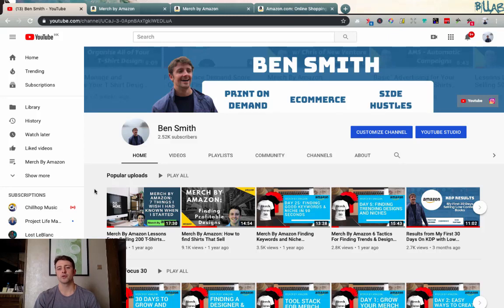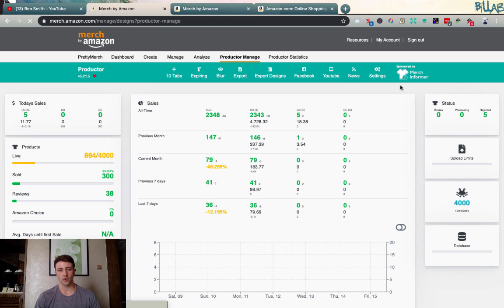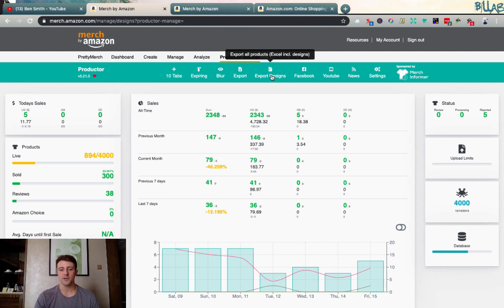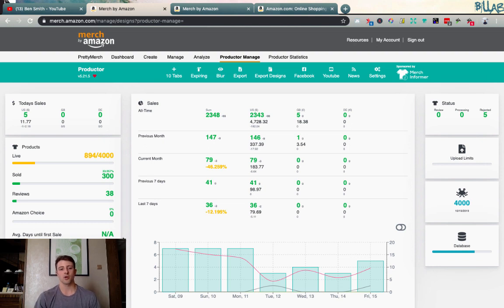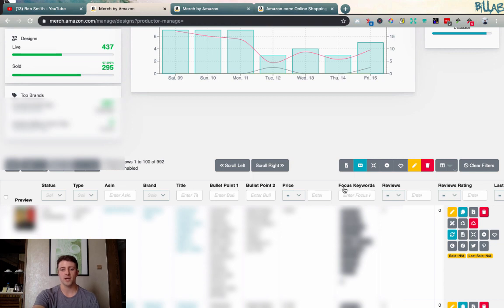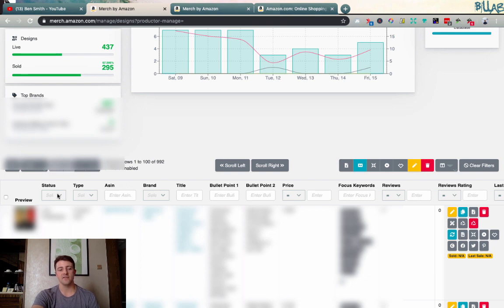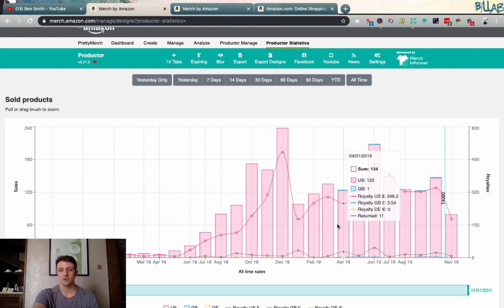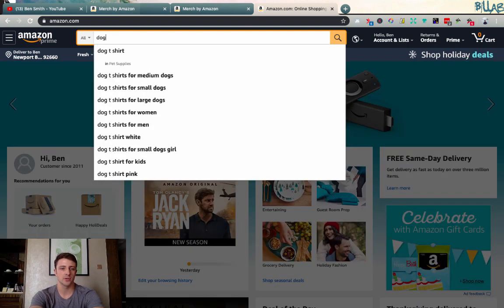Merch By Amazon Tools Productor Google Chrome Extension Grow Your Business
The tool is a FREE Google Chrome extension. Watch this video to get an in-depth breakdown of the different features and how they can benefit your business!